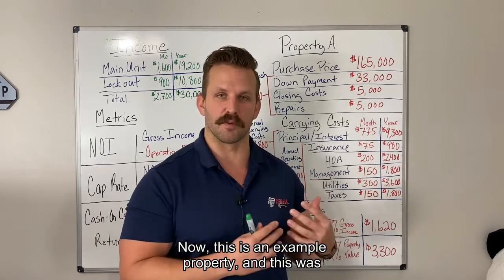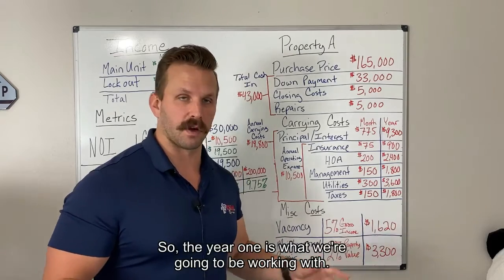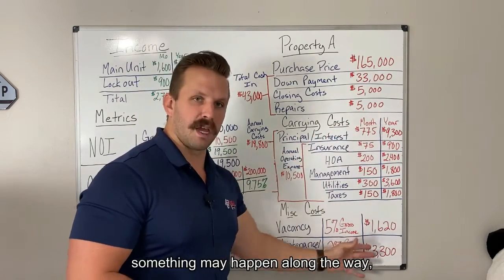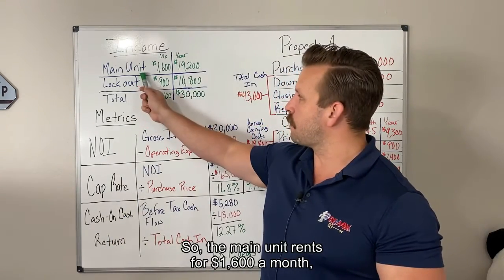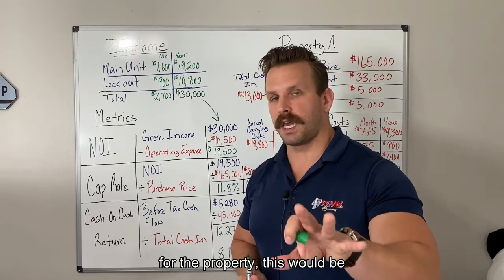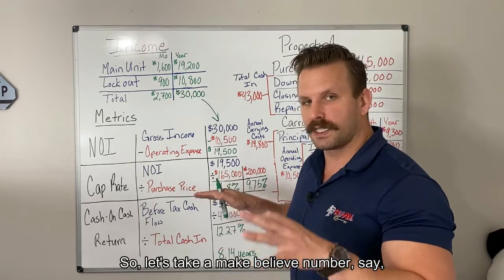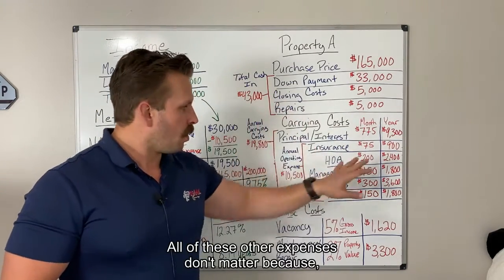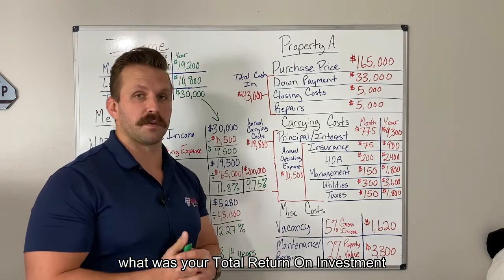Fundamentals of Real Estate Investing: Episode 3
🚨 Important Episode! 🚨Today we go over information that will be used for the rest of the series 👍! We take a real life example of an investment opportunity 🏡 and plug in the numbers to last week’s metrics to find NOI, Cap Rates and Cash-on-Cash Return 💰 to identify the true value of an investment 📈!